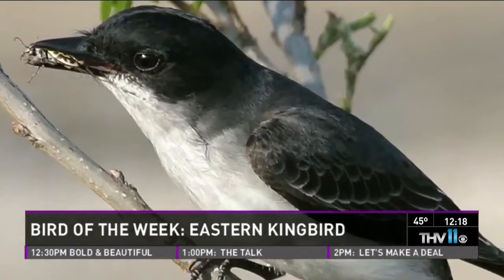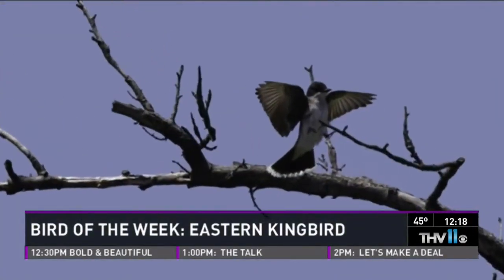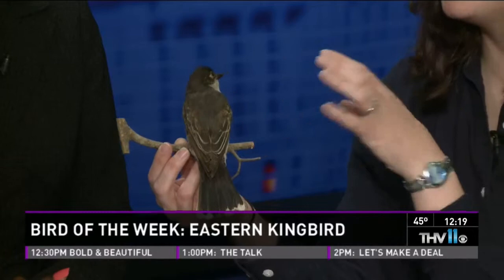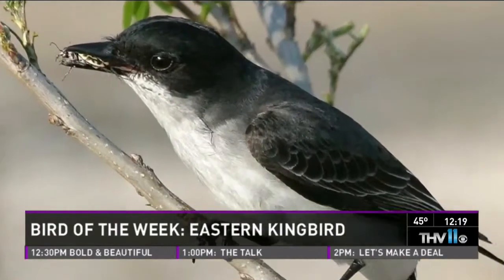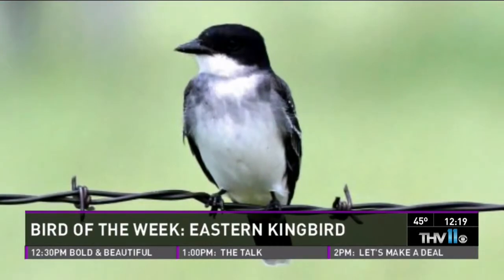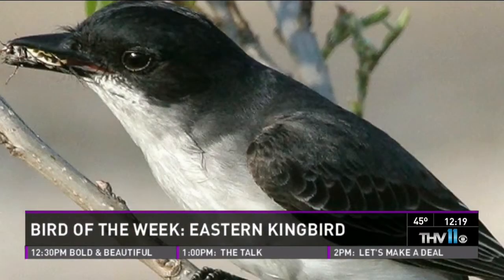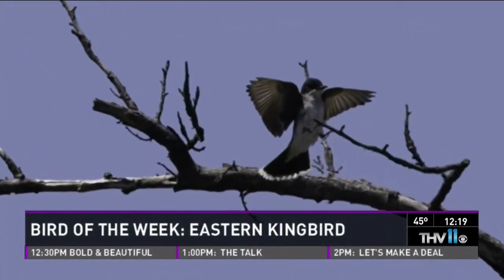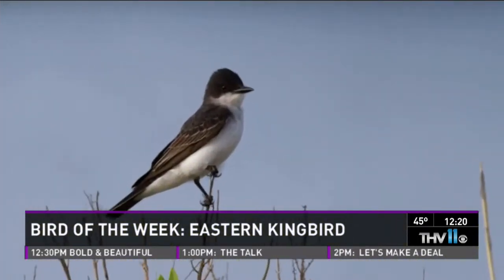2013 04 11 Bird of the Week Eastern Kingbird thv11 com